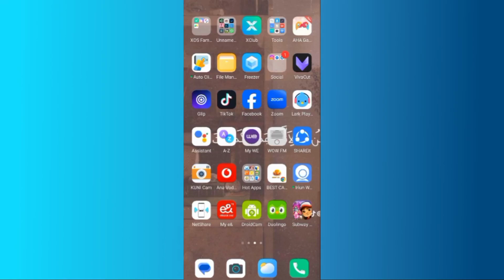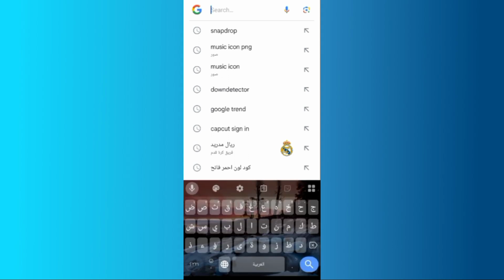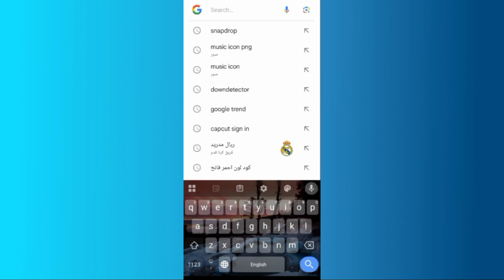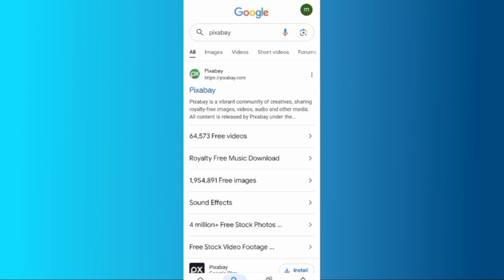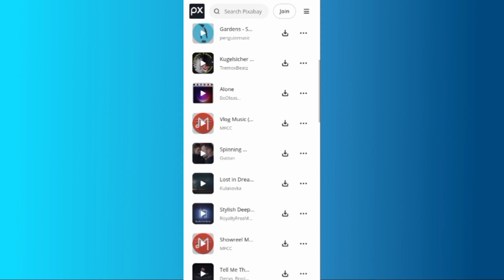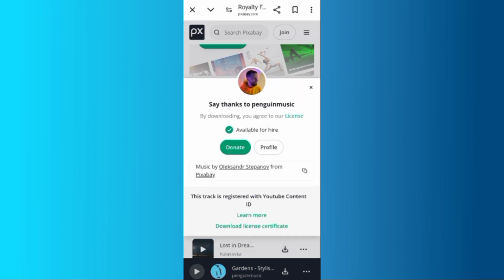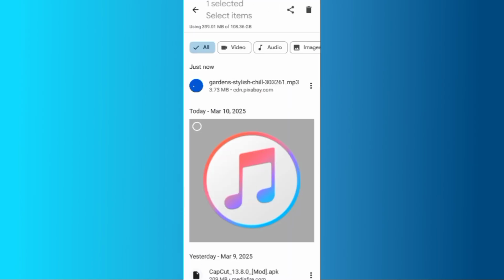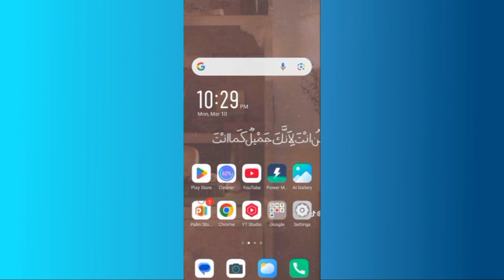How To Download Songs With Chrome On Phone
Want to download songs or music easily using Google Chrome on your phone? 🤔📱 In this video, we’ll show you step by step how to download free music legally on Android and iPhone! 🎶🔽

We'll guide you on how to find royalty-free music from trusted websites like Pixabay, how to download audio files directly using Google Chrome, and how to access and play them on your phone effortlessly. Watch the video till the end for all the details! ✅

🎵 What You’ll Learn in This Video:

How to use Google Chrome to download music
Trusted websites for free music downloads like Pixabay
How to search and preview tracks before downloading
Steps to download audio files on your phone
How to find and play downloaded music easily